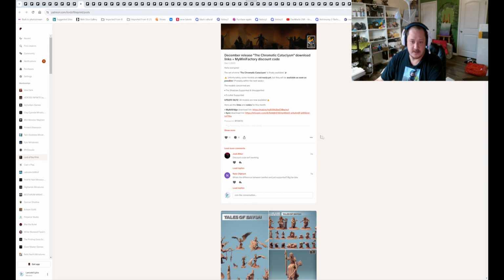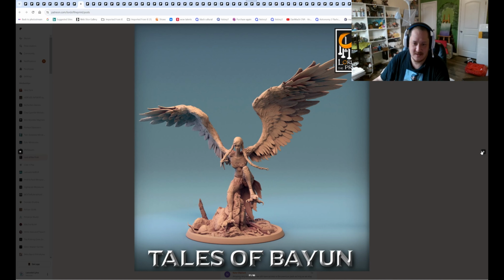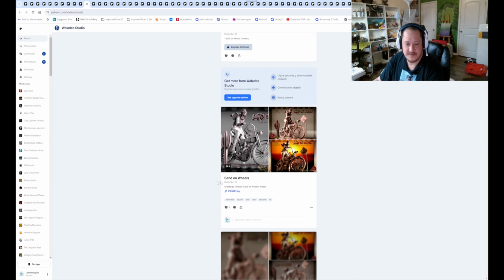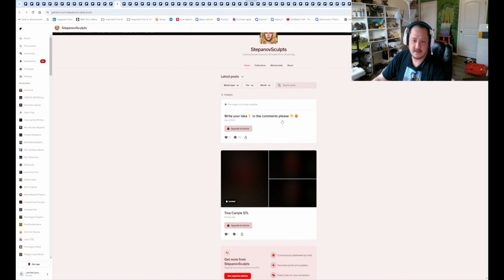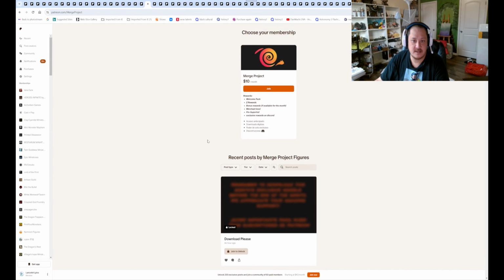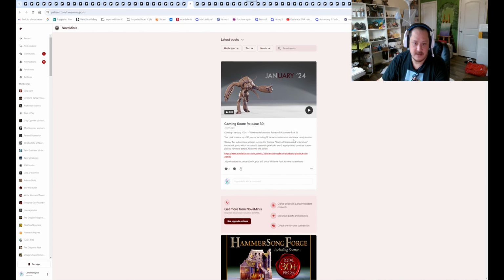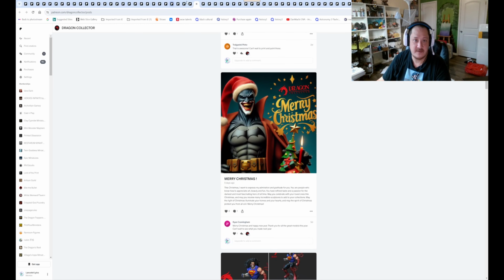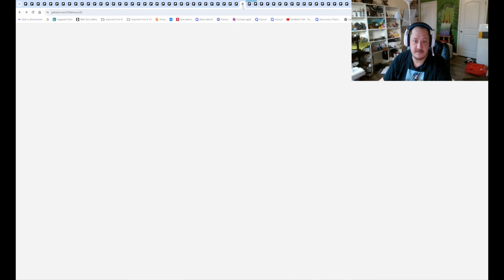Jan 2024 STL Patreon Part 2